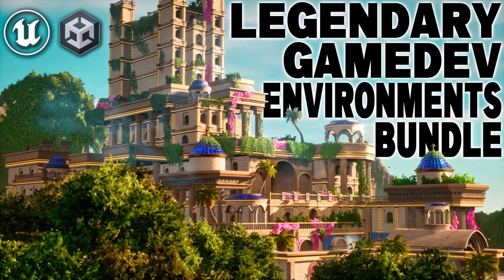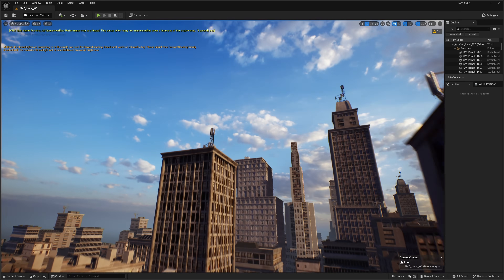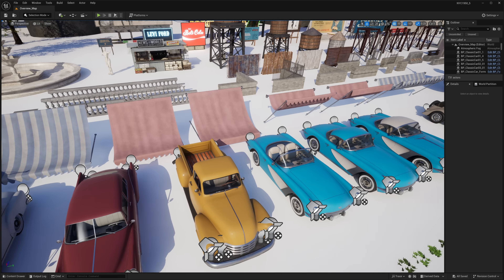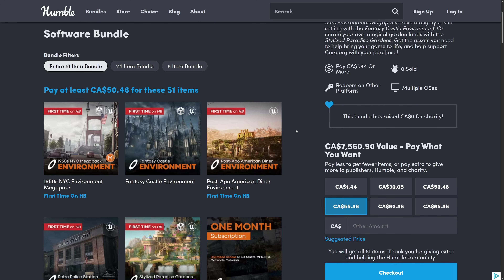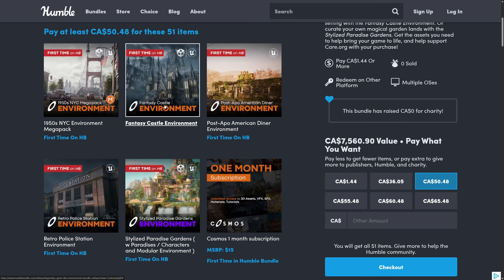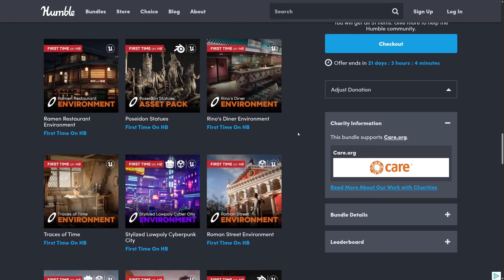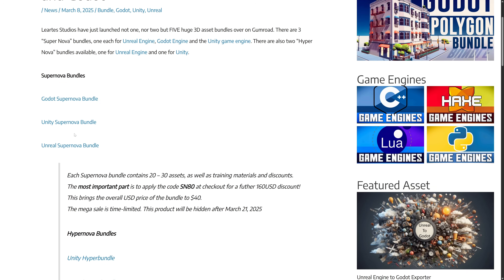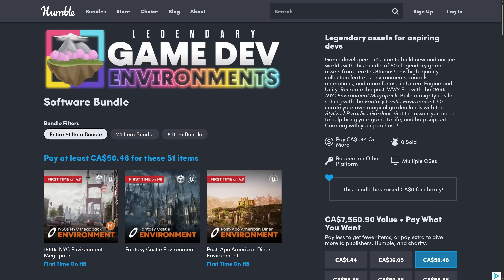Legendary GameDev Environments Bundle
This is a HUGE collection of assets for Unreal Engine and Unity from Leartes Studio, 95% redeemed on the Cosmo store and 100% are new to Humble Bundle.  In addition to this bundle there are several other bundles linked below on Gumroad from Leartes.  There are also guides below on how to export these assets to other game engines and tools such as Blender and Godot.

The above links help support GFS if used (and thanks so much if you do!).  If you have trouble with the link please paste it into a new tab and it should work just fine.

Using the links above also supports GFS (and thanks so much if you do!).

*New Unreal to Godot Convertor*